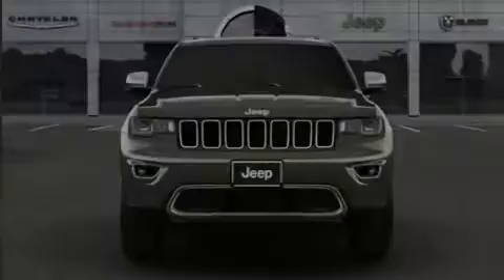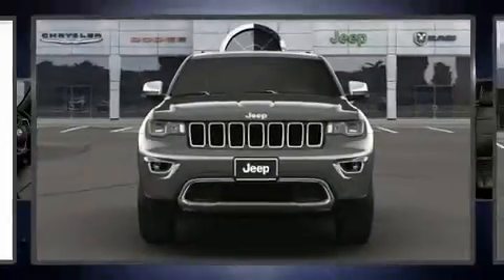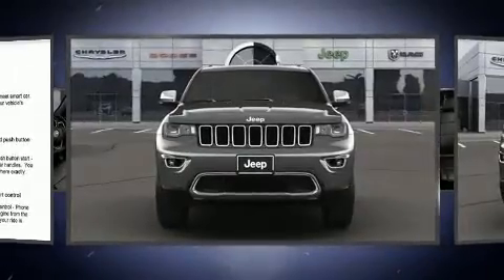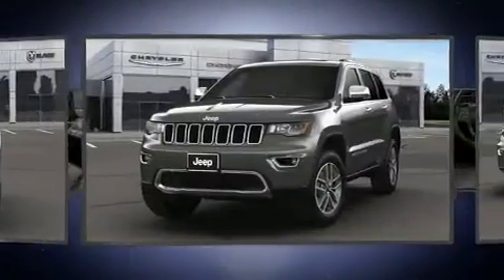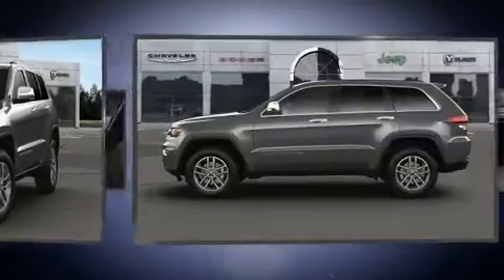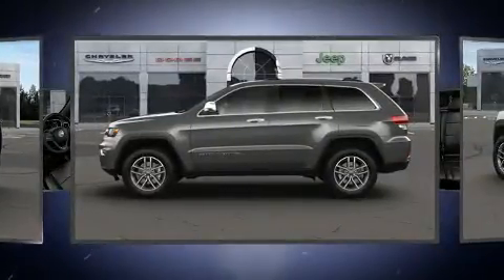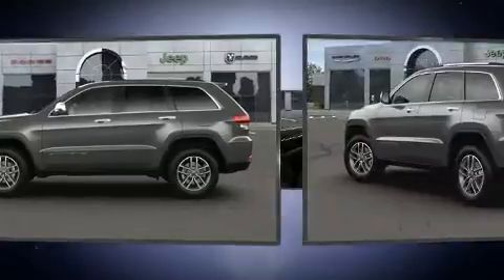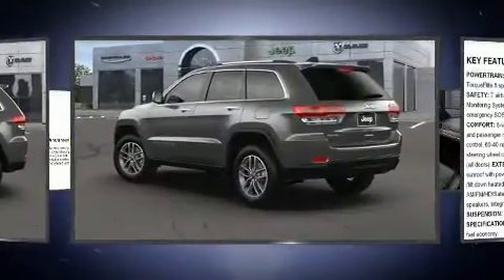2021 Jeep Grand Cherokee LIMITED 4X4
Sensibility and practicality define the 2021 Jeep Grand Cherokee. Jeep infused the interior with top shelf amenities, such as: an automatic dimming rear-view mirror, automatic dimming door mirrors, telescoping steering wheel, power door mirrors and heated door mirrors, remote keyless entry, an overhead console, and cruise control. Features such as automatic climate control and leather upholstery prove that economical transportation does not need to be sparsely equipped. For drivers who enjoy the natural environment, a power moon roof allows an infusion of fresh air. Jeep also prioritized safety and security with features such as: dual front impact airbags, front side impact airbags, traction control, brake assist, anti-whiplash front head restraints, a panic alarm, an emergency communication system, and 4 wheel disc brakes with ABS. Various mechanical systems are monitored by electronic stability control, keeping you on your intended path. Our aim is to provide our customers with the best prices and service at all times. Please don't hesitate to give us a call.